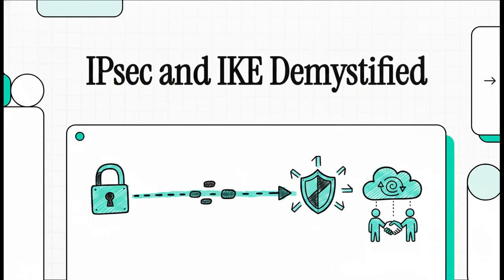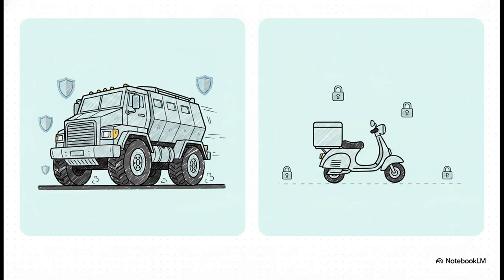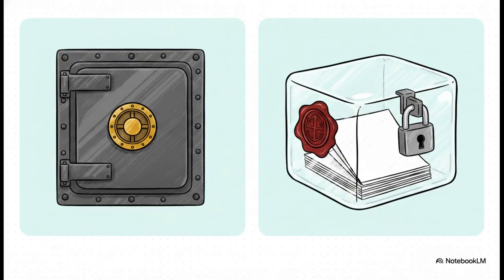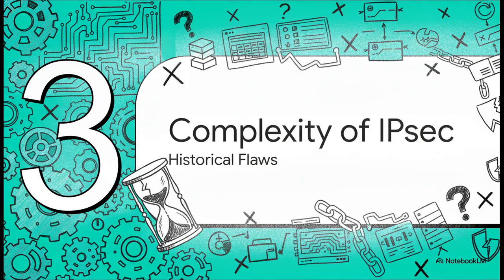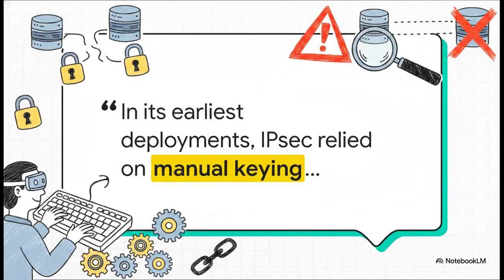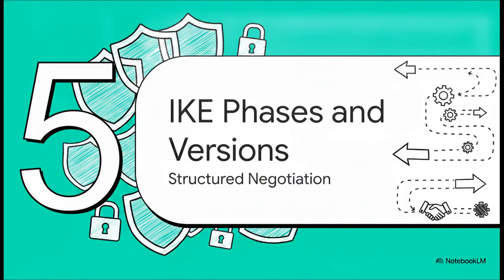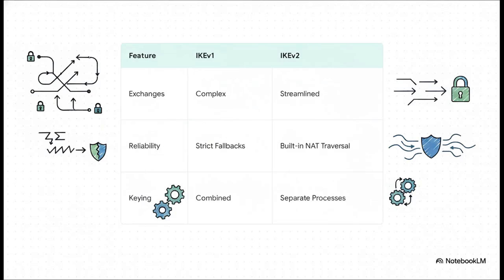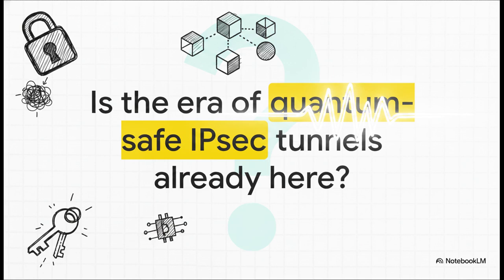IPsec and IKE Demystified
Confused by IPsec and IKE? You aren't alone. In this video, we break down exactly how IPsec works, strip away the confusing jargon, and clear up the massive confusion between IKE Phase 1 and Phase 2.

Whether you are studying for your next major networking certification or troubleshooting a broken production VPN tunnel at 2 AM, this step-by-step breakdown has you covered.

👇 Timestamps:
0:00 - The Big Problem with IPsec
1:15 - What is IKE and Why Do We Need It?
2:45 - IKE Phase 1: Establishing the Secure Channel (Main Mode vs Aggressive)
5:20 - IKE Phase 2: Building the Data Tunnels (Quick Mode)
7:45 - AH vs ESP: What's the Difference?
9:30 - Real-world IPsec Troubleshooting Tips